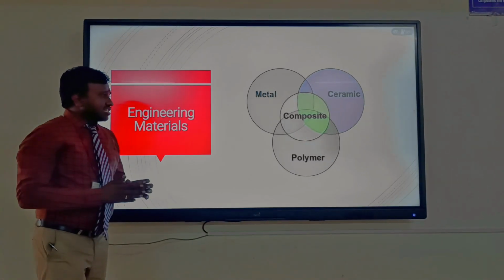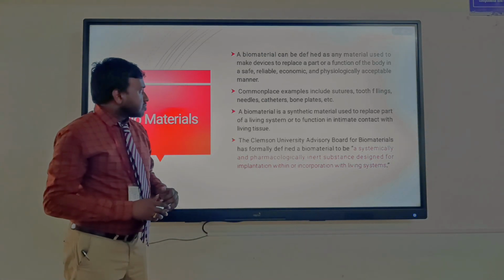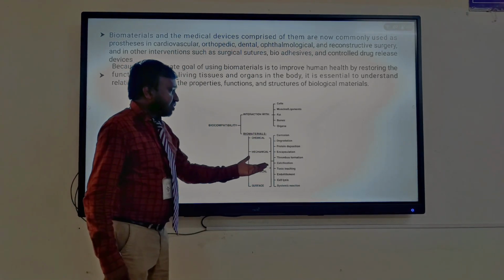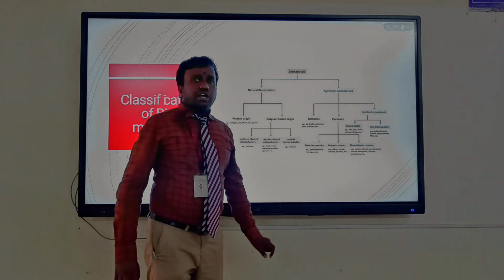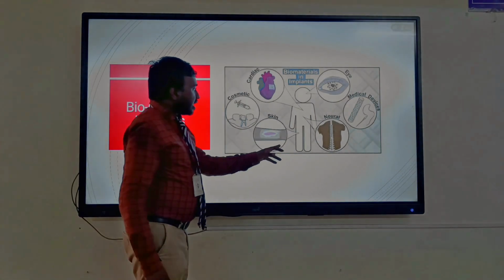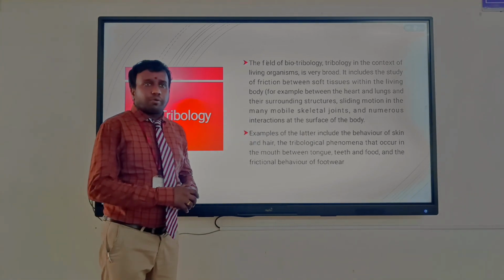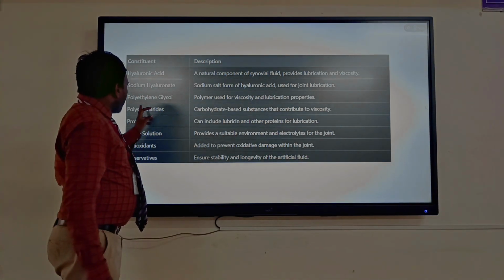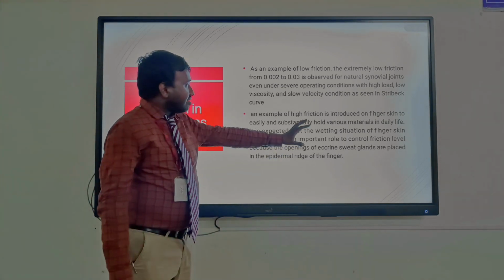A Lecture on Bio material and bio tribology by Dr. D. Amrishraj